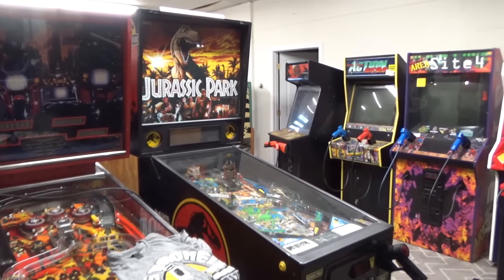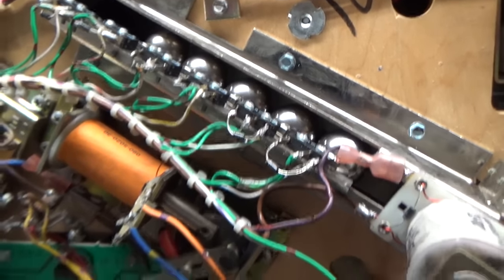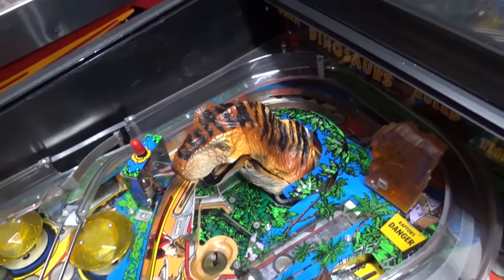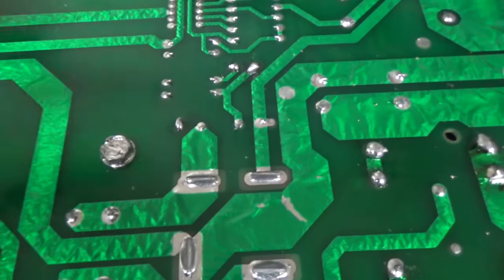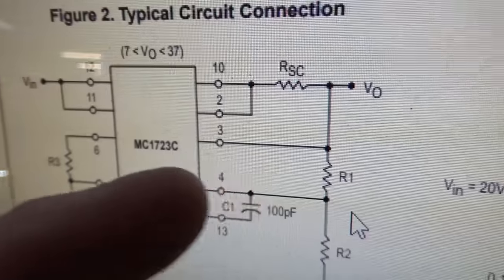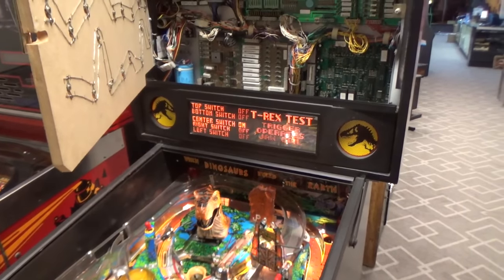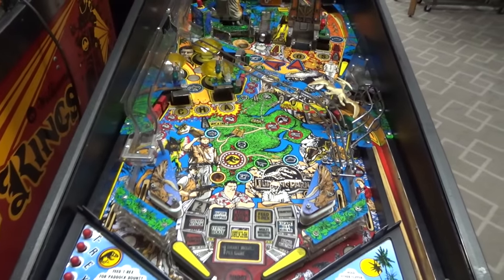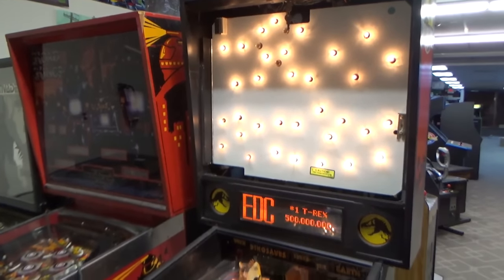Bringing A Completely Dead JURASSIC PARK Pinball Machine Back To Life - This One Is A Ten!